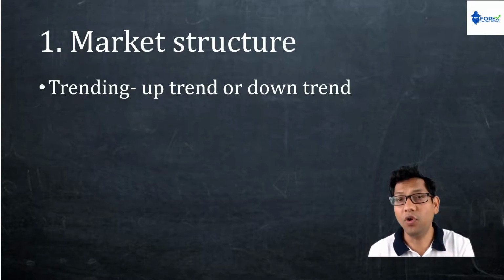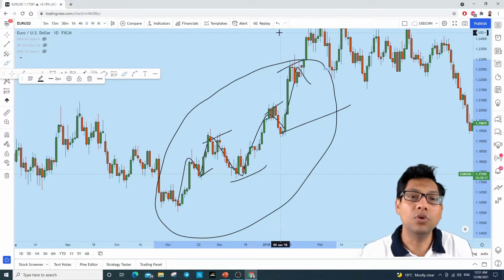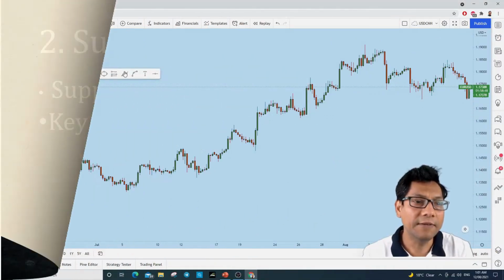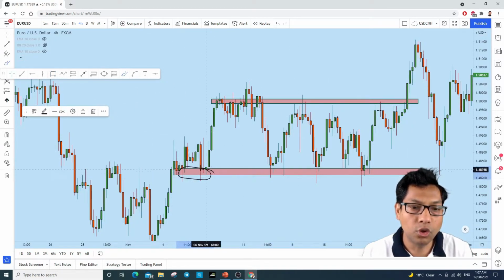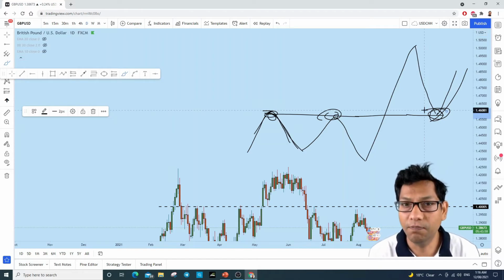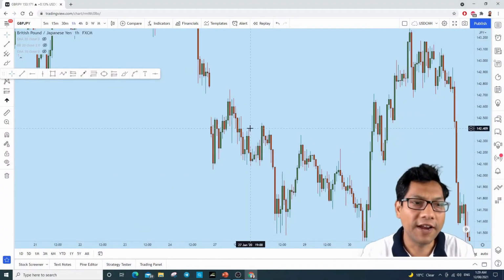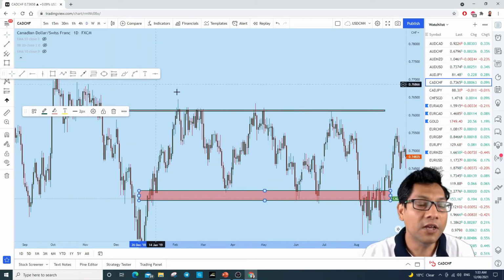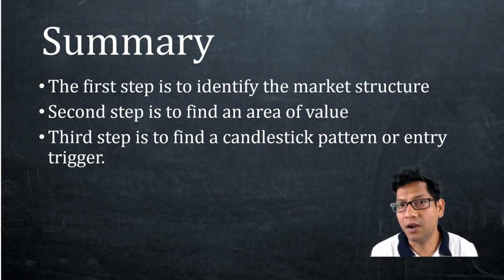Price Action Trading Strategies Full Course For Beginners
This video is a complete guide on price action trading for both beginners and advanced traders.

In this video, I have a complete guide for price action trading forex. A complete price action trading strategies to trade the market. Price action is one of the most widely used trading systems in forex trading or currency trading used by many big banks hedge funds and big boys. As a price action trader, you need to identify market structure in the first place.  If you want to trade the trend then you need to know if your market is trending or in a side way. to make your trading decision you need to find out which way the forex currency pair is heading. Should you buy or sell or you should stay out of the market. Price action trading strategy will provide you an advantage over any other indicator-based trading system to find out which way the market is heading.